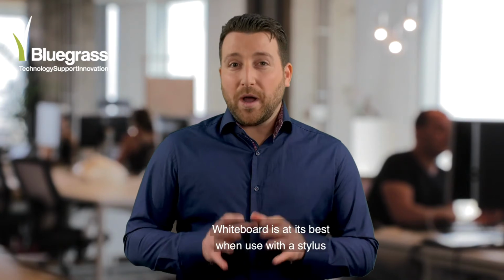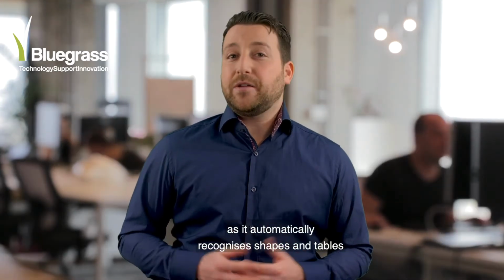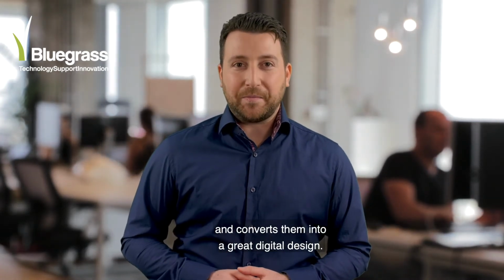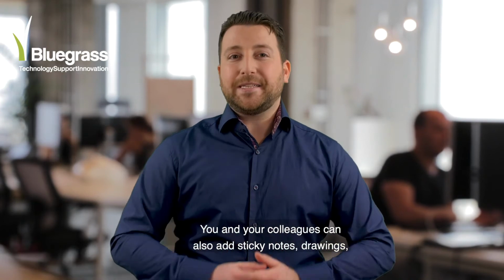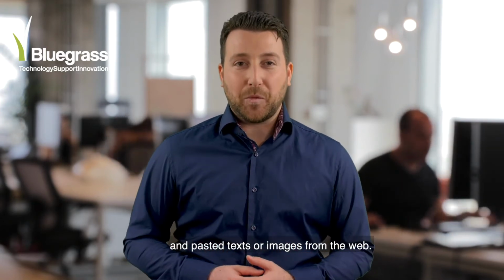Microsoft Whiteboard makes collaboration simple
Brainstorming is an important part of any collaboration. And Whiteboard, inside Microsoft 365, is the simple, no-nonsense way for teams to do it.

Whiteboard does exactly what you might think. It’s a tool for sharing ideas with as many people as you like, in real time just by sharing a link.

For more information about Whiteboard or any other Microsoft 365 tool, get in touch with us today.